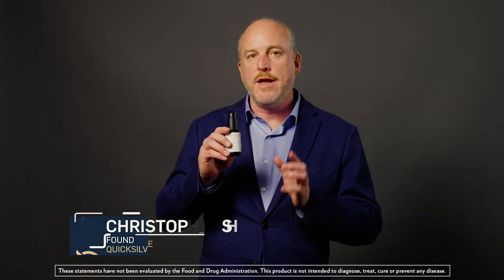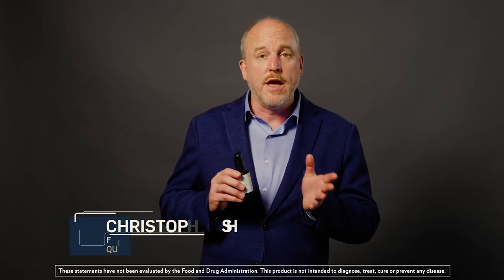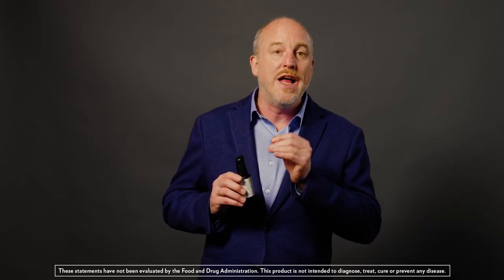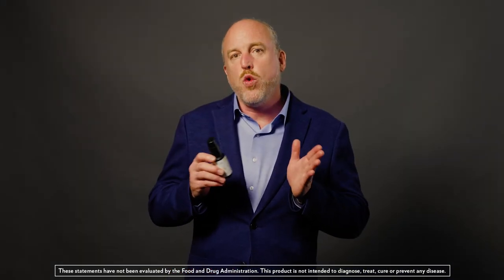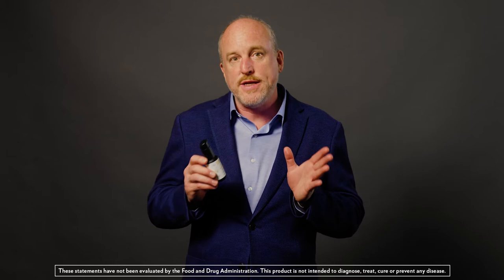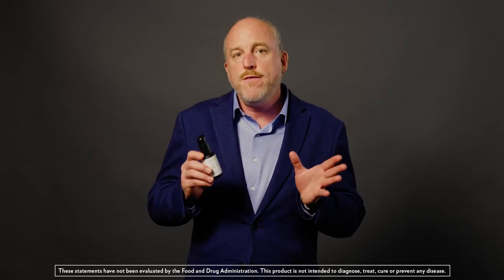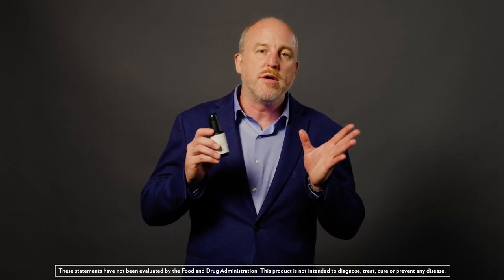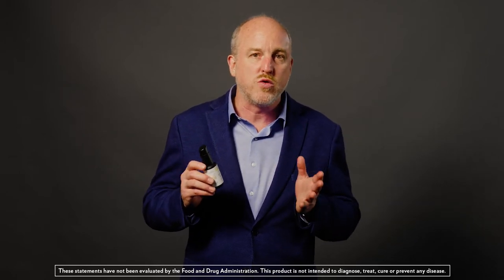Dr Shade's Bitters No. 9 Product Video